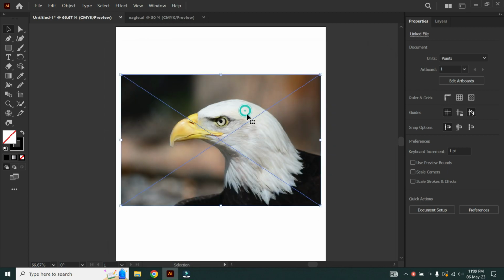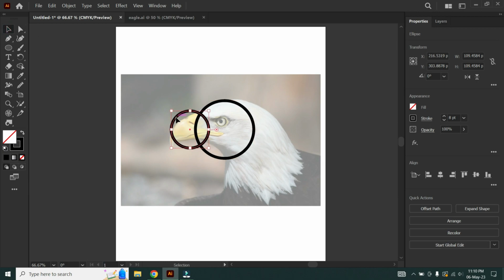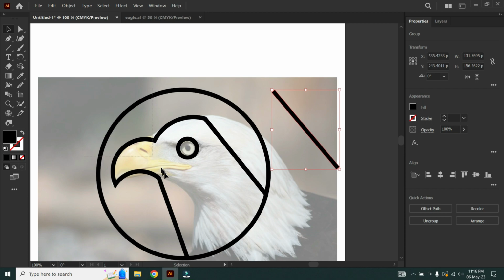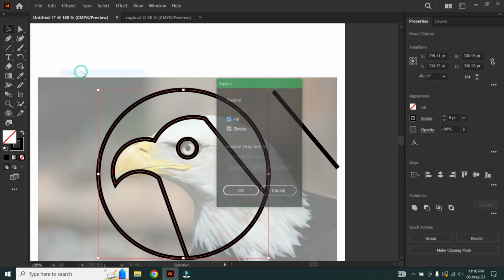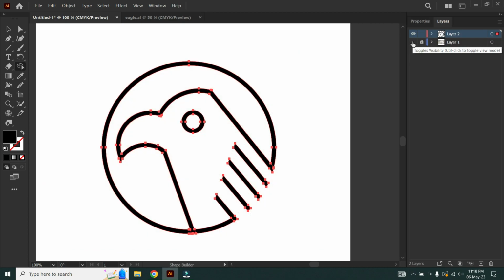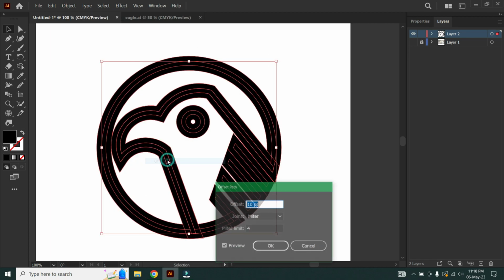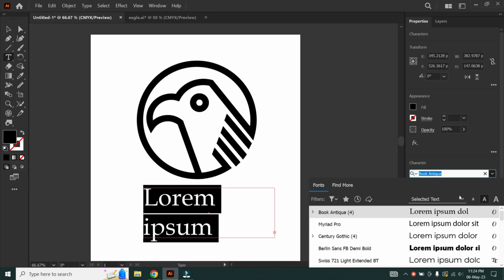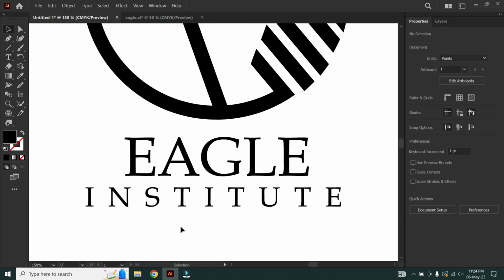PHOTO to LOGO Tutorial illustrator Explained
Photo to Logo Design Tutorial | Create a Professional Logo in Illustrator

In this Illustrator tutorial, you'll learn how to design a professional animal logo from a photo using Adobe Illustrator. You'll be taken through the entire logo design process, from creating initial sketches to refining the design in Illustrator using tools like the pen tool, brush, and golden ratio.

This tutorial is perfect for beginners who are new to logo design and want to learn how to create high-quality logos using Illustrator. You'll also learn how to convert a picture to vector format, allowing you to create a scalable logo that can be used for a variety of applications.

Our channel is about adobe illustrator tutorials. we upload adobe illustrator tutorials for beginners.